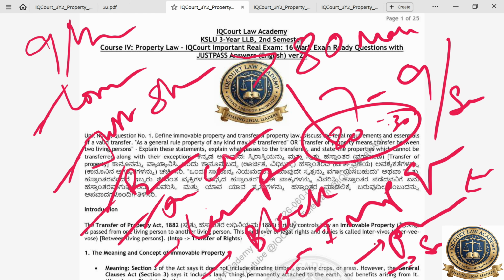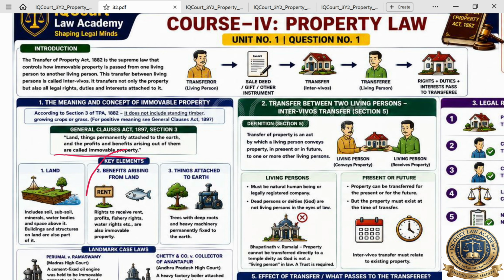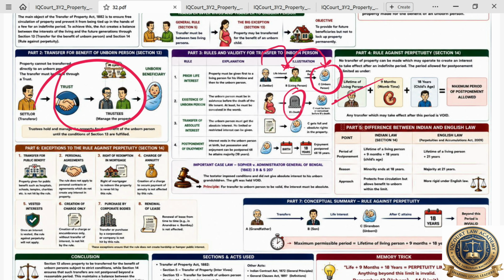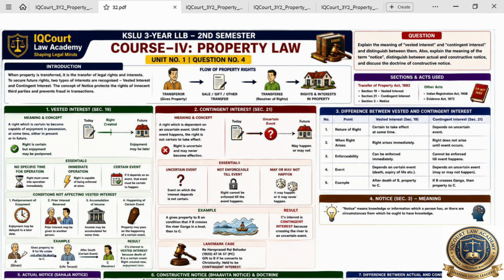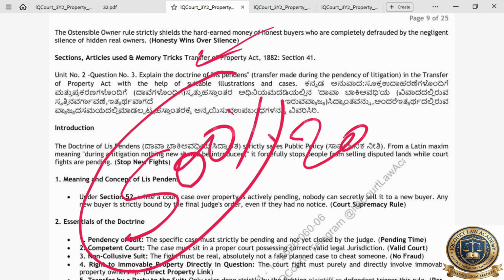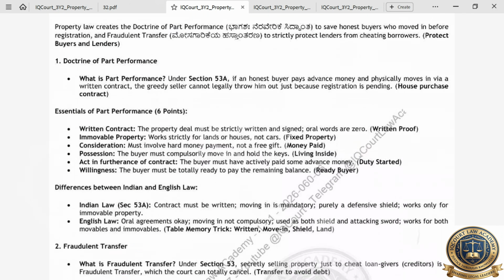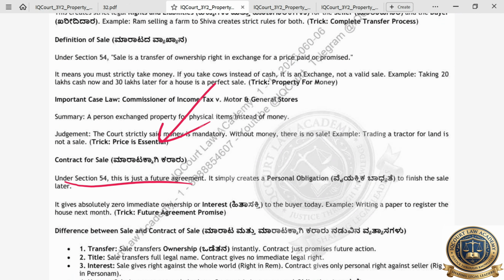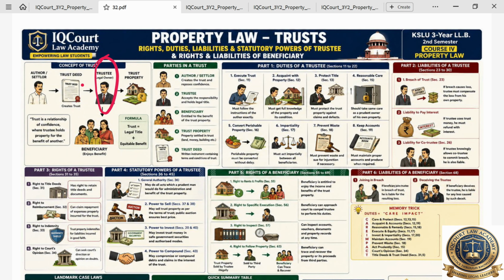KSLU | Property Law KSLU 2026 | 15-Min Bullet Train Recap | Complete 360° Revision |Important Qn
Hey future lawyers! 📢 This is the ONLY guide you will ever need for KSLU.

⚖️ Property Law KSLU 2026 | Course-IV | 2nd Semester | 15-Minute IQCourt Bullet Train Recap Session

📚 COMPLETE SUBJECT COVERAGE

✔ Transfer of Property Act

✔ General Principles of Transfer

✔ Transfer by Act of Parties

✔ Immovable Property

✔ Persons Competent to Transfer

✔ Doctrine of Election

✔ Ostensible Owner

✔ Co-owner

✔ Lis Pendens

✔ Part Performance

✔ Fraudulent Transfer

✔ Mortgages

✔ Rights of Mortgagor & Mortgagee

✔ Charges

✔ Sale of Immovable Property

✔ Lease

✔ Exchange

✔ Gift

✔ Actionable Claims

✔ Trust

✔ Trustees

✔ Beneficiaries

✔ Rights & Liabilities

💬 COMMENT your expected marks.

Property Law KSLU | Last Minute Exam Day Revision | 15-Min Bullet Train Recap | 2nd Semester

Property Law KSLU 2026 | Exam Day Bullet Train Recap | Complete Subject Revision in 15 Minutes

1st Semester
General English
Major-1/Minor-1:Sociology: Invitation to sociology
p😄😄🤑Legal Methods
Major-1/Minor-1: Political Science Theory & Thought
Major-1/Minor-1:Principles of Economics

Kannada llb coaching
Kannada medium llb coaching

2nd Semester
Major-2/Minor-2:Indian Society :Continuity & Change Law Of Torts
Major-2/Minor-2: Money Banking & International Trade Major-2/Minor-2:Organisation & Institutions

3rd Semester
Constitutional Law-1
Major-3/Minor-3: Economic Theory & Public Finance
Major-4: Major world Government
Major-3/Minor-3: Recent Theoretical Perspective in Sociology
Major-3/Minor-3: State & Political Obligation

4th Semester
Constitutional Law II
Indian Penal Code ( Criminal Law)
Major-6: International Relation & Organisation
Law of Contract 1
Major-5: Public Administration

5th semester
Administrative Law
Contract 2
Hindu Law
Labour Law_I

6th semester
Company Law
Property Law
Labour Law -II
Family Law-II: Mohemmadan Law & Indian Succession Act.

7th Semester 2017
Criminal Law II Cr P C
Clinical Course: I: Professional Ethics
Taxation 5 Labour Law-I

8th Semester
Public International Law
Human Rights Law / Insurance Law
Banking Law / Right to Information
Clinical Course-II: Alternative Dispute Resolution Systems Labour Law-II

9th Semester
Interpretation of Statutes / Competition Law
Civil Procedure Code & Limitation Code
Intellectual Property Rights I / Penology & Victim logy
Clinical Course-III Drafting Pleading &Conveyance
Constitutional Law -II

10th Semester
Law of Evidence
Environmental Law
Intellectual Property Law II/ White Collar Crimes
Law relating to International Trade Economics/ Land Law Clinical Course-IV :Moot Court Exercise & Internship
family lawyer
criminal lawyer
How to become lawyer
how to become Advocate
llb in kannada
karnataka judiciary exam syllabus
legal gk for judiciary
karnataka judicial academy
karnataka civil judge exam preparation
civil judge karnataka
education for all
Advocate Swathi
Abhijna Law Series
Priya Jain
STUDY IQ
StudyIQ Judiciary
Learn with Finology
mutual conscent divorce in kannada
property documentation in kannada
property registration in Kannada
documents scrutiny in kannada
legal opinion on property documents in kannada
partition suit in kannada
declaration suit in kannada
injunction suit in kannada
Caveat in kannada eviction suit in Kannada
ejactment suit in kannada
child custody in kannada
G&WC case in kannada
RCR in kannada
Restitution if Conjugal Rights in kannada
youtubeupdation 2023
youtube monetization
law support
law service
legal support
law education in kannada
law tutorial
law educational videos in kannada law education videos in Bangalore
law students
law firm
popular case laws
advocate Veda
litigants support
litigants friendly advocate
litigants service
in kannada
in karnataka
in bangalore
near me
MVC lawyer in Bangalore
civil advocate in Bangalore
advocate near Bangalore court bangalore property Lawyer family court lawyer in Bangalore
kannada law awareness YouTube channel
ಕನ್ನಡವಾರ್ತೆ ಕನ್ನಡ ದಲ್ಲಿ ಕಾನೂನು
what is llb course in kannada
llb course details in kannada
⚖️ Study Smart.

🚄 Revise Fast.

🎯 Score High.